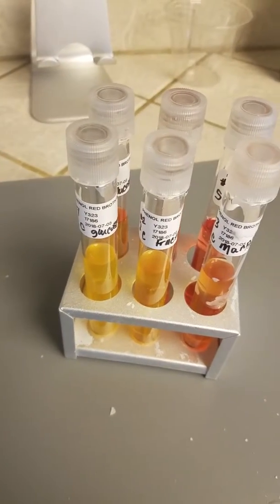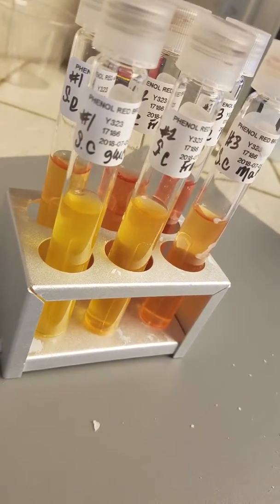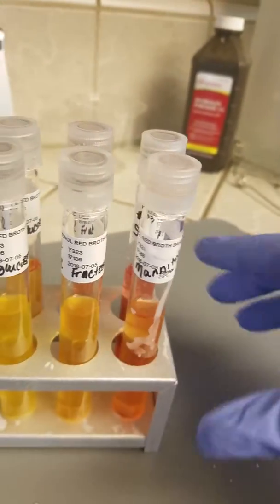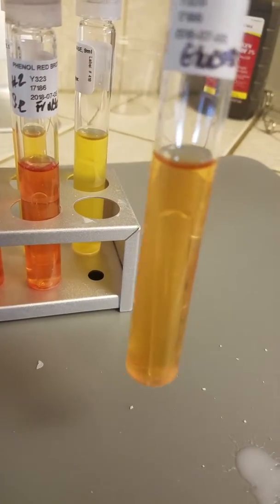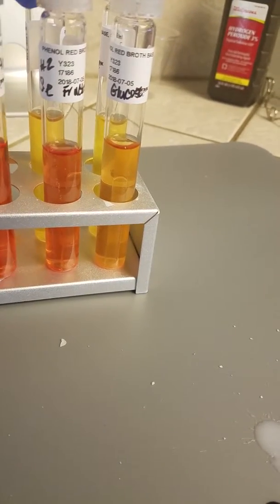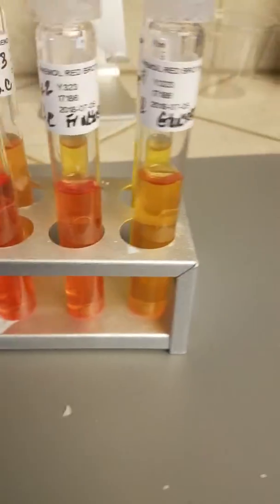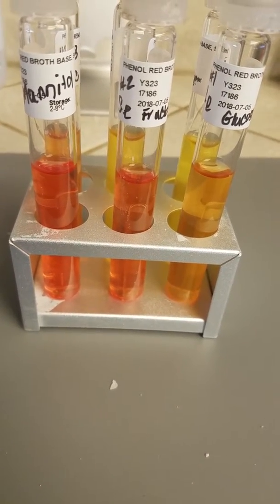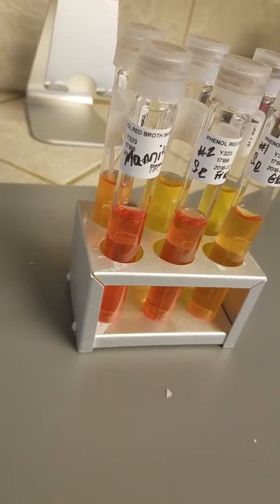Biochem testing for microbial identification:carb fermentation part 3